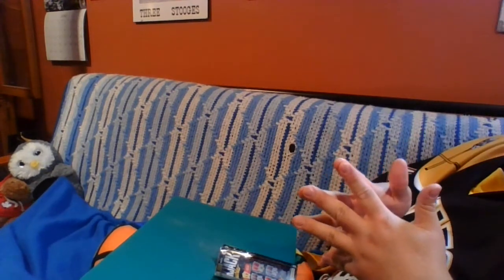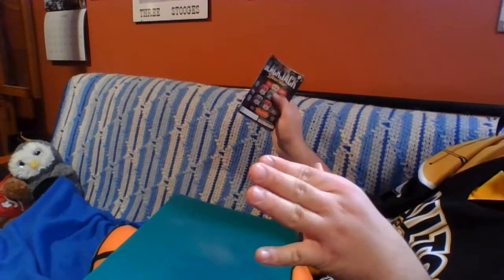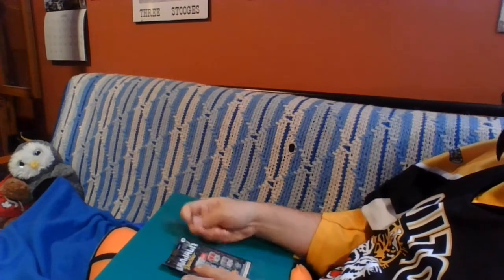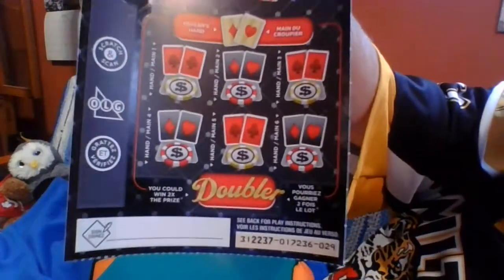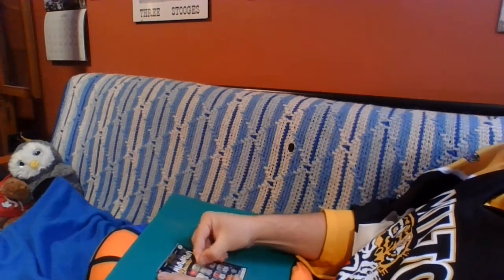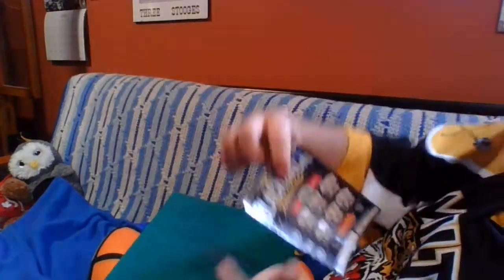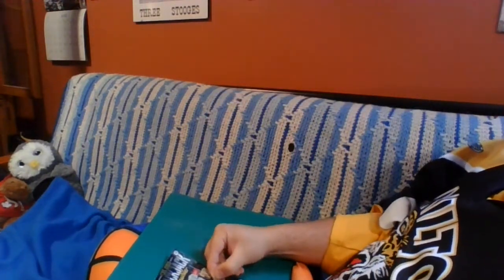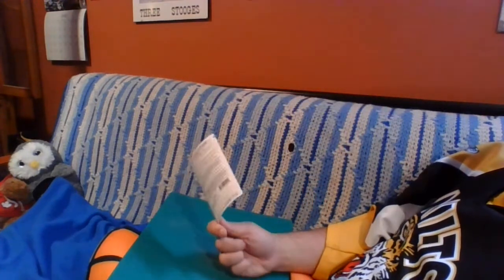A Win is a Win; New Ticket! Blackjack Doubler!!